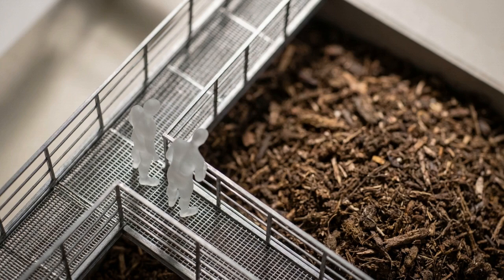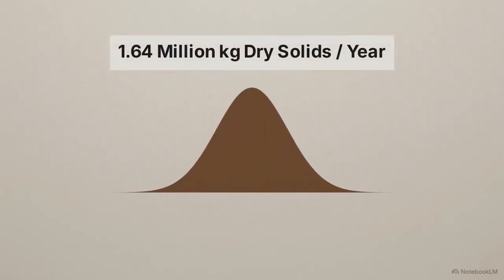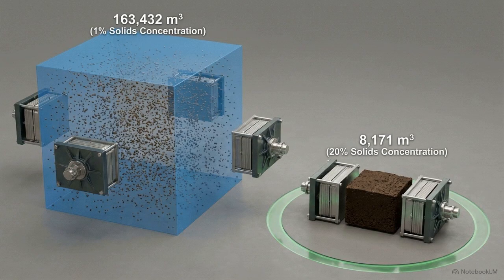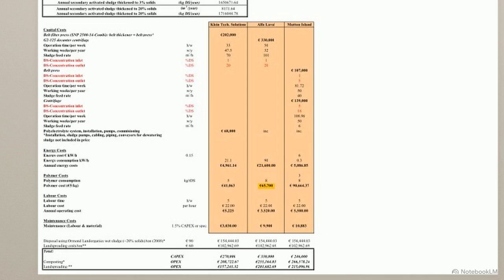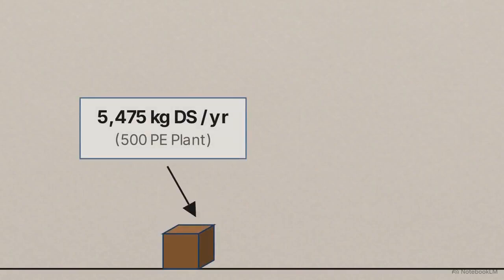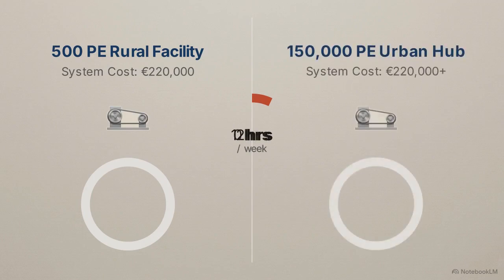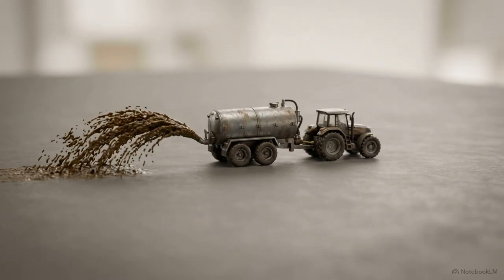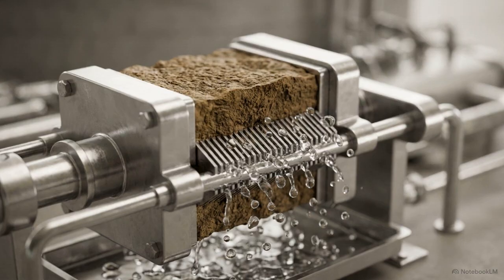WWTP to RRP 2